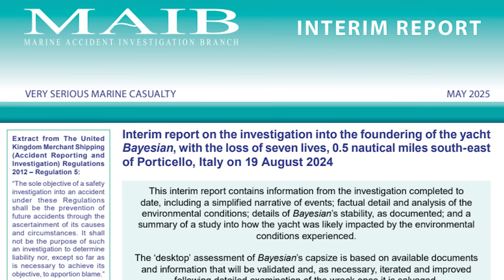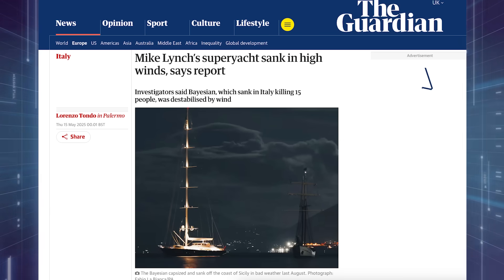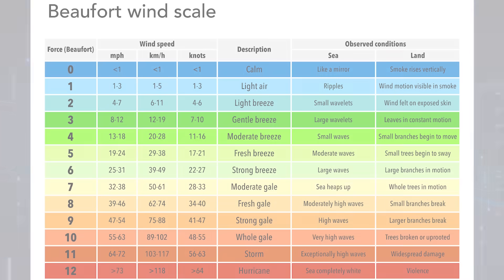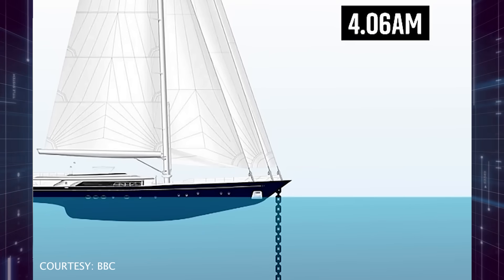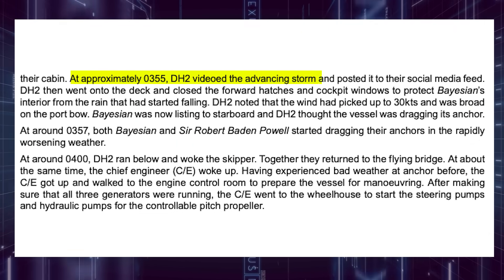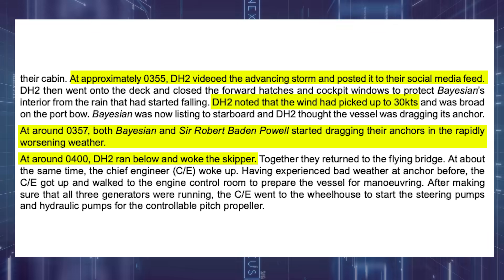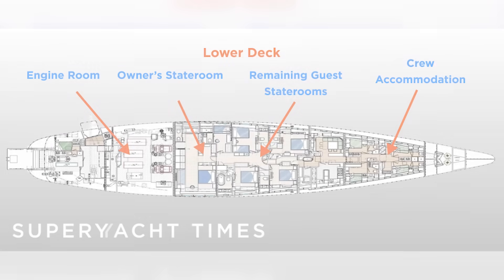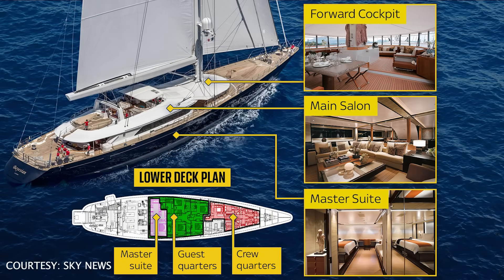New Bayesian report TERRIFYING says salvage expert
The Marine Accident Investigation Branch Investigators have released a ten page interim report into the sinking of the Bayesian superyacht. Today joining us is Nick Sloane, an engineer who works in marine salvage and is best known for leading the salvage of the Costa Concordia just over ten years ago to explain it for us.

00:00 - INTRO
00:10 - NICK SLOANE - MARINE SALVAGE EXPERT
00:21 - MARINE ACCIDENT INVESTIGATION BRANCH REPORT
00:31 - WHAT IS THE MOST IMPORTANT ASPECT OF THE MAIB REPORT?
00:52 - “SUDDEN INCREASE” OF WEATHER CONDITIONS
02:34 - TIMELINE OF EVENTS
03:40 - UNIVERSITY OF SOUTHAMPTON REPORT
04:02 - YACHT CREW NOT AWARE OF SEVERE WIND
05:49 - DID THE SKIPPER PICK AN INAPPROPRIATE PLACE?
07:05 - NICK SLOANE’S VIEW ON CREW BEHAVIOUR
09:10 - TERRIFYING
10:15 - DID THE CREW ACT IN TIME?
12:01 - CYCLONE WIND -  ‘NO CHANCE’
12:46 - HOW ARE DESKTOP ASSESSMENTS CONDUCTED?
14:23 - SALVAGE OPERATION RESUMED - TMC
14:55 - UNDERWATER EXPLOSION EXPLAINED